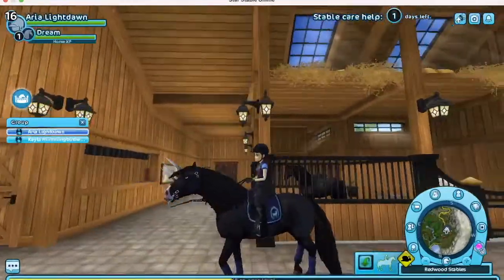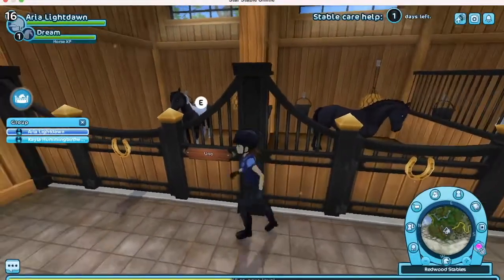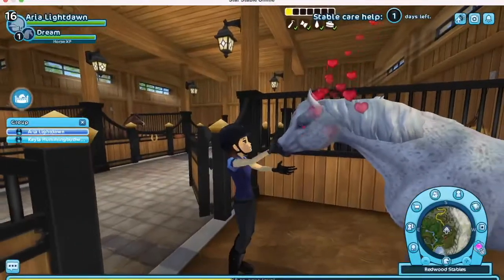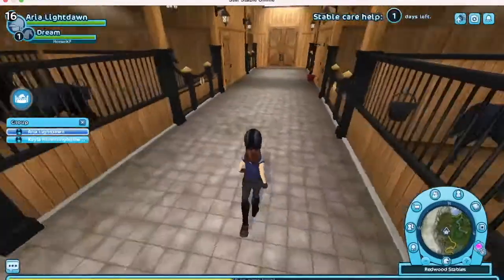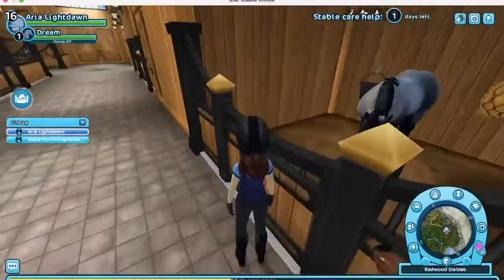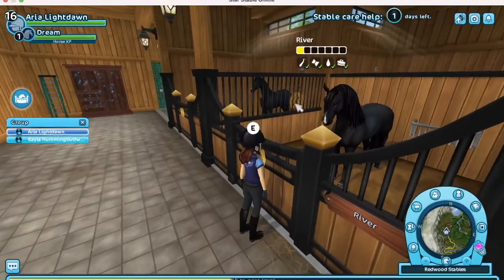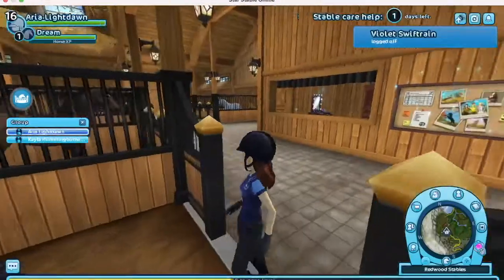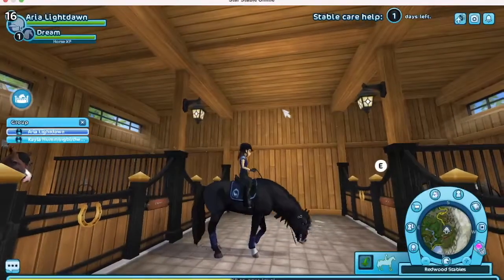All My Horses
Thank you to Kayla Hummingbird who made this lovely thumbnail for me

Sorry I have been inactive I just went back to school